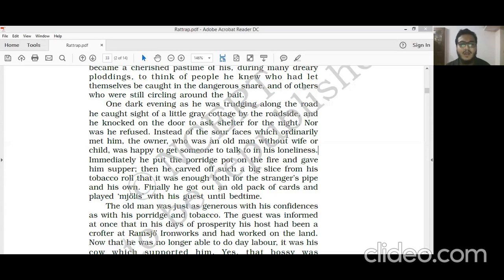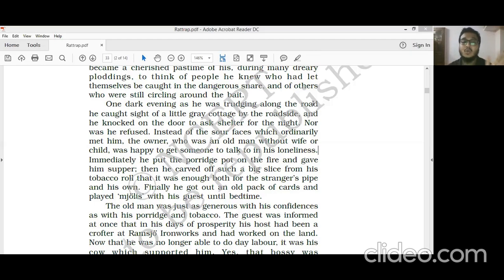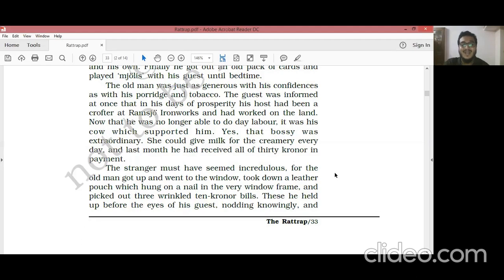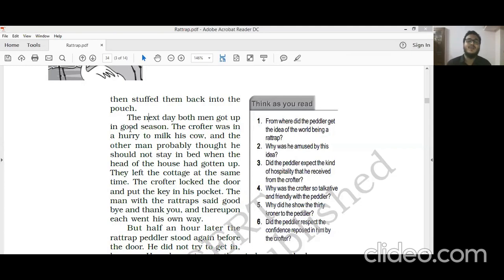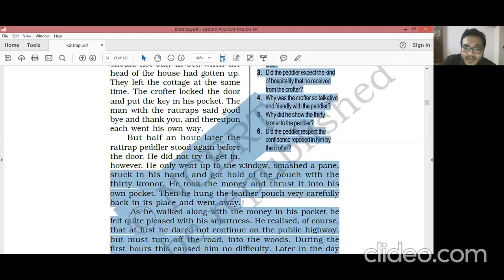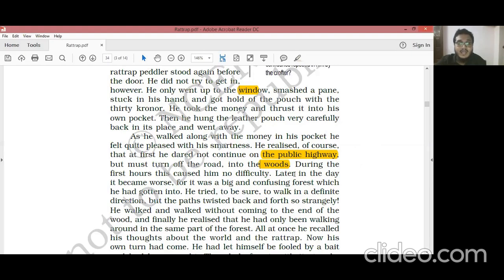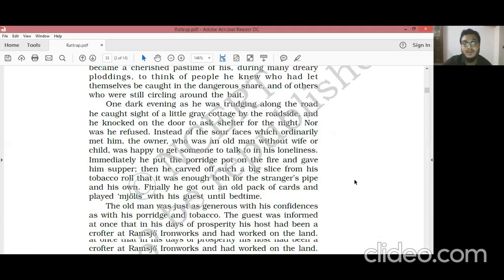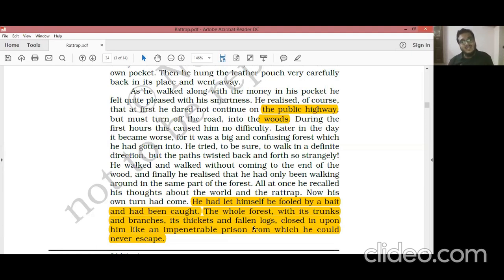Part-2 'The Rattrap by Selma Lagerlof' line by line explanation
In today's English class we have discussed line by line explanation of the prose text "The Rattrap by Selma Lagerlof" Part- 2 from NCERT Prescribe book by CBSE i.e. Flamingo.